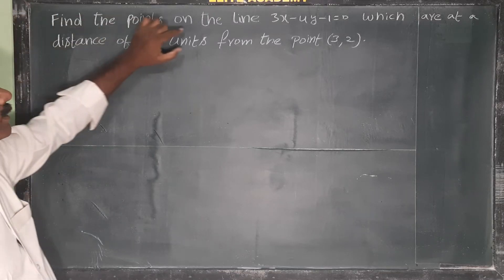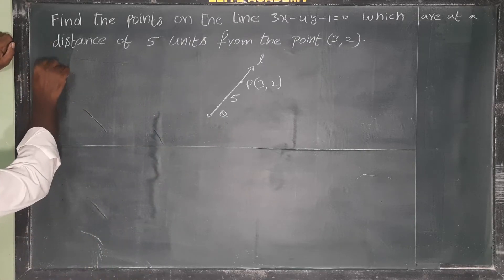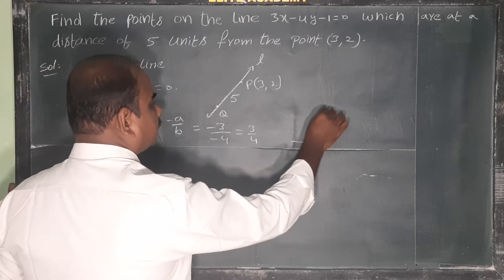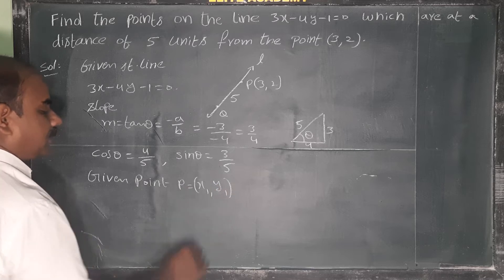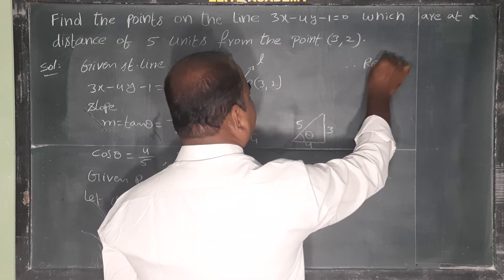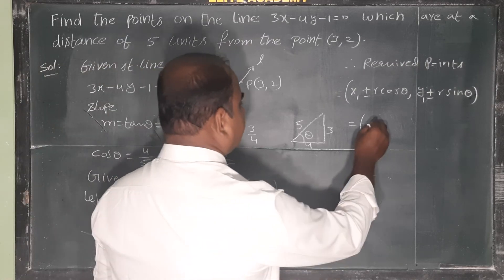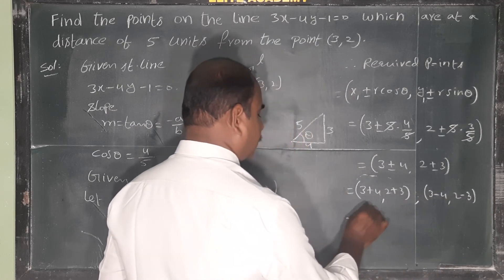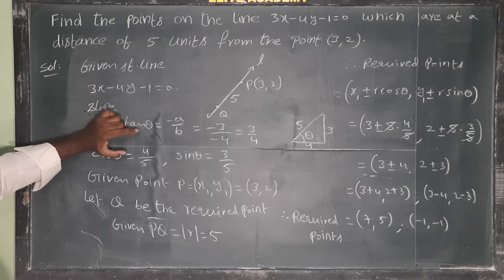Find the points on the line 3x - 4y - 1 = 0 which are at a distance of 5 from the point (3,2).@EAG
Find the points on the line 3x - 4y - 1 = 0 which are at a distance of 5 units from the point (3,2).@EAG